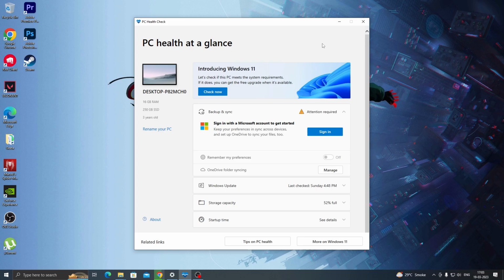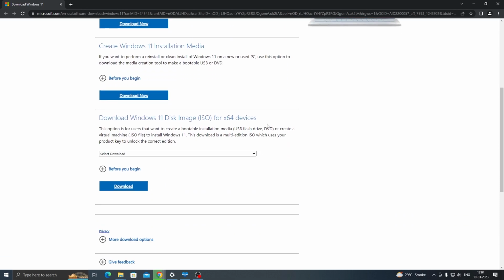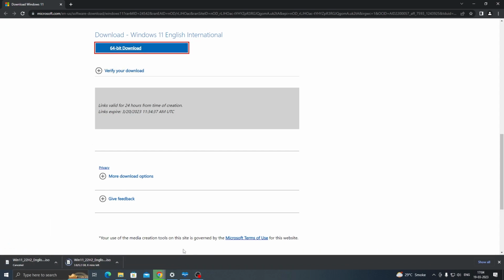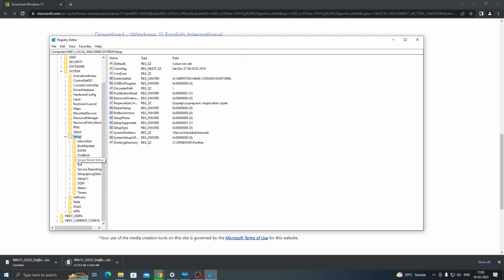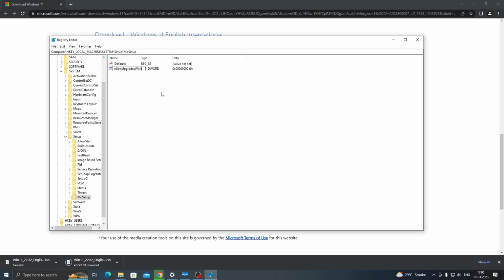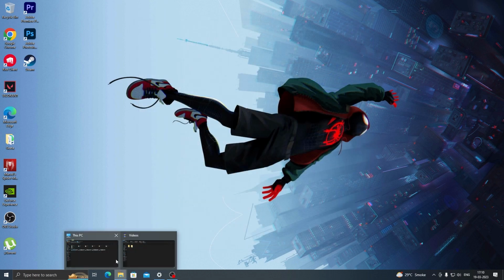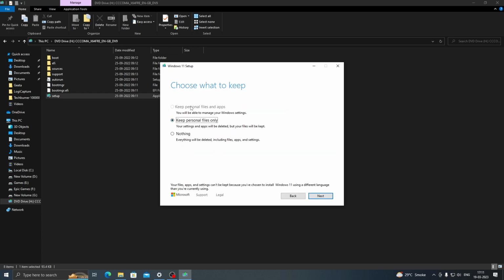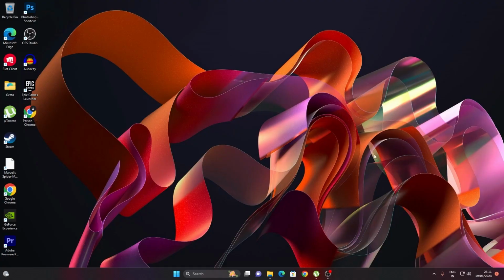How To Install Windows 11 On Unsupported Pc Easily !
In this video I am going to show you how you can instal, windows 11 on unsupported PC if its giving you a unsupported TPM or CPU Error. So this video will help you to bypass the TPM or CPU unsupported error while installing the Windows 11 on your Unsupported PC.